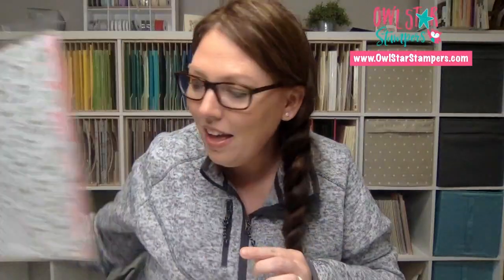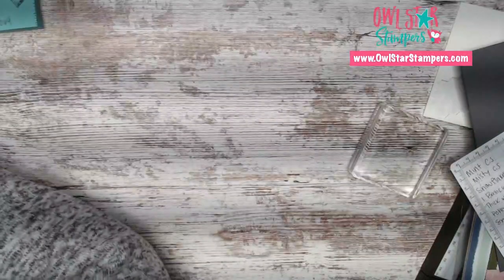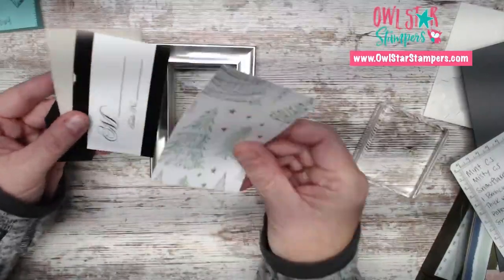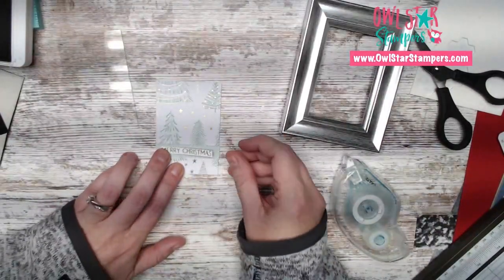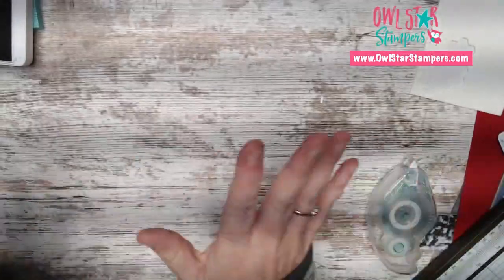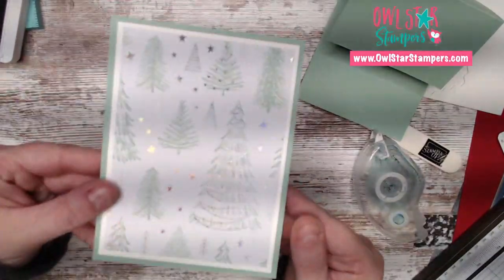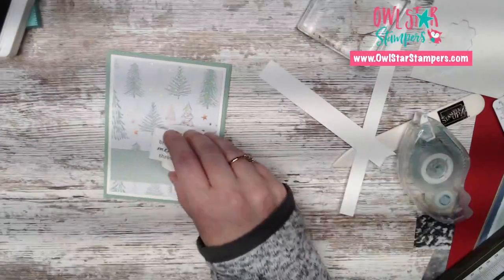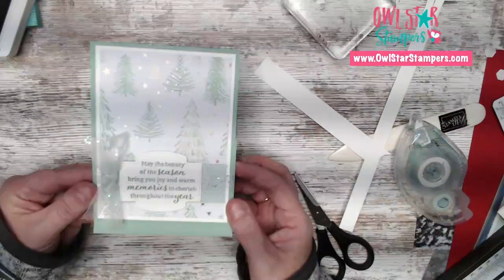Three Projects Using the Stampin’ Up! Whimsy & Wonder Designer Series Paper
In this video I made three projects including an easel Christmas card, four 3”x3” mini cards, and a picture frame all using the Whimsy & Wonder DSP. I also used the Evergreen Elegance and Peaceful Deer Stamp Sets.

Please like and let me know what project you liked the best!

Host Code: 47YWUGDU